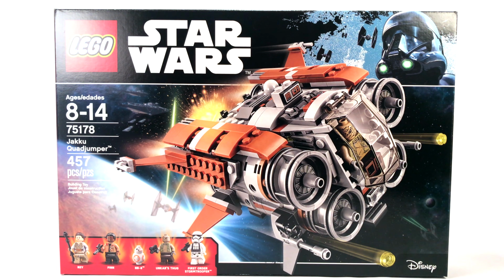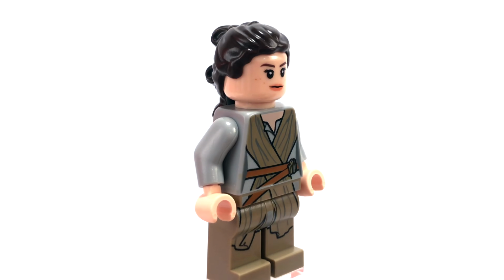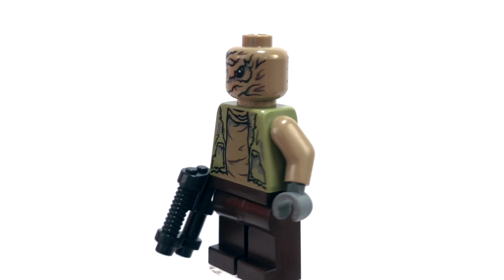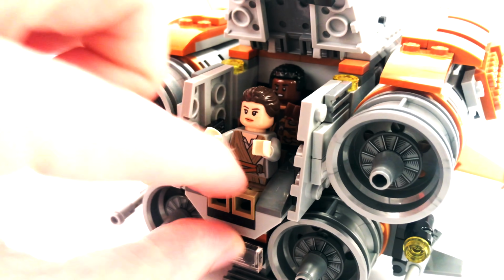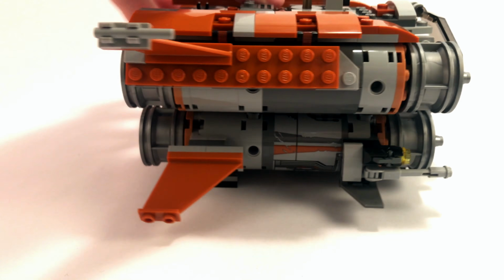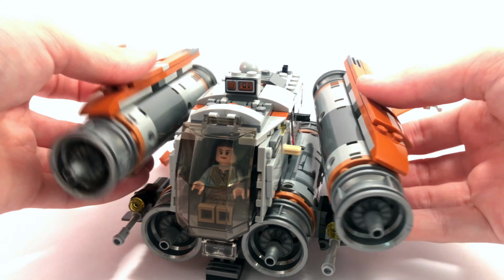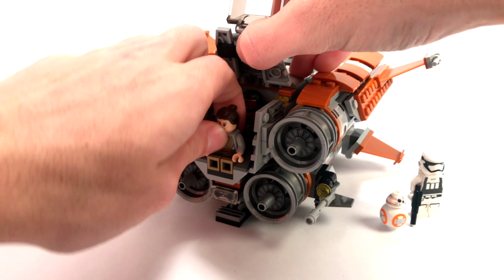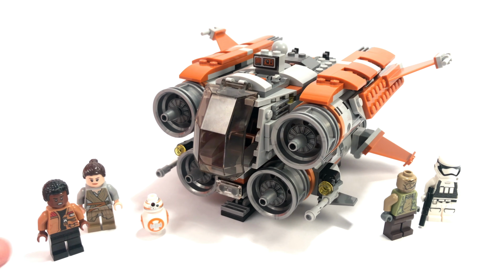LEGO 75178 Jakku Quad Jumper Review! | LEGO Star Wars Summer 2017 Set!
MandRproductions reviews the 2017 LEGO Star Wars Jakku Quad Jumper (set 75178)! It was seen for but a brief moment in Star Wars: The Force Awakens before being blown up by a First Order Tie Fighter! Of course the LEGO set recreates this scene by allowing you to "blow up" the set! Enough from me, enjoy the review!

FAQ

Q: What was your first LEGO set?
A: The 7119 Twin-Pod Cloud Car.

A: I have been collecting LEGO (Mostly Star Wars) since about 2002!

A: My favorite LEGO set is the LEGO Star Wars 10212 UCS Imperial Shuttle!

A: 20. (As of 2017)

A: Florida

COMMENTER RULES

1. No profanity.

2. No bullying.

3. No spam and/or self promotion please.